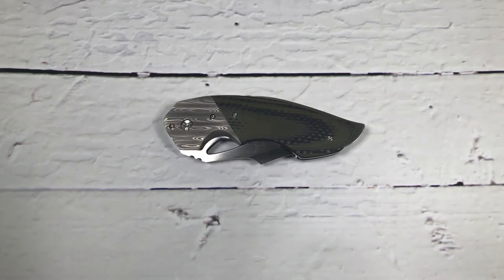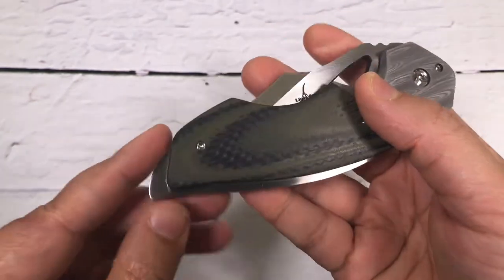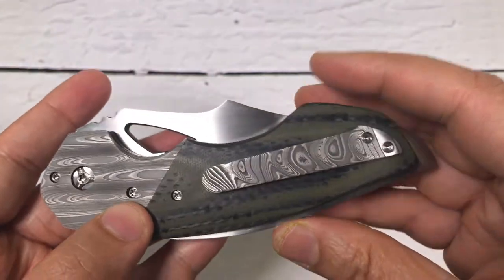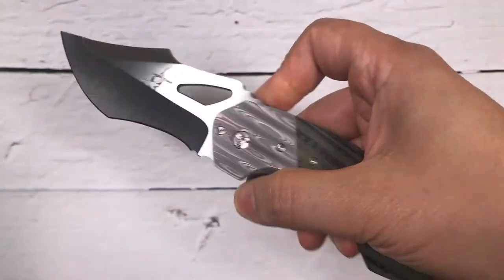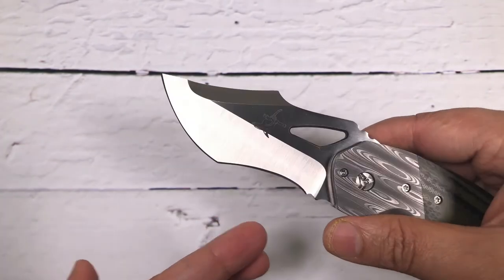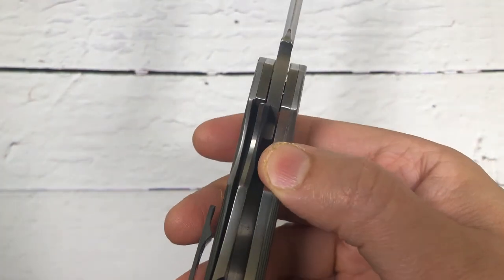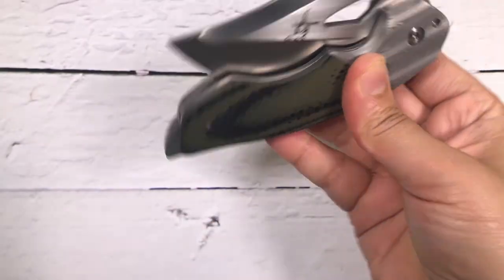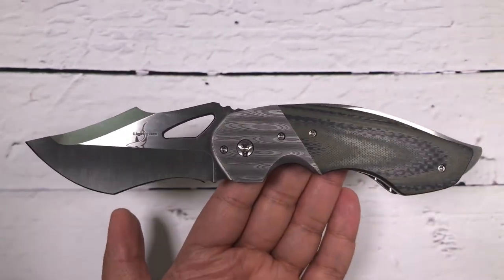Greg Lightfoot Predator X | Folding Knife with Recurve Blade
Where you can buy this knife?